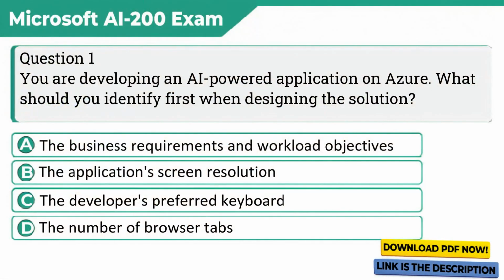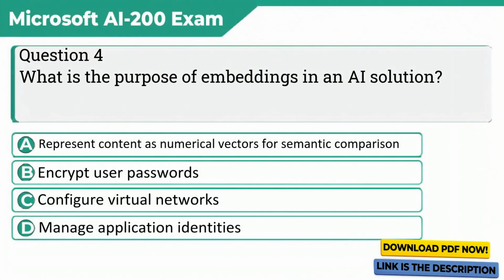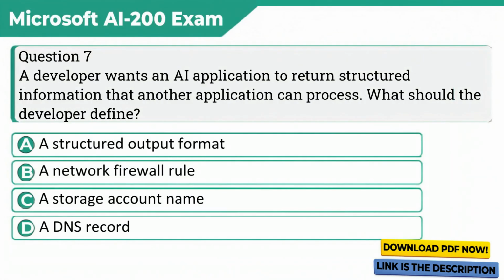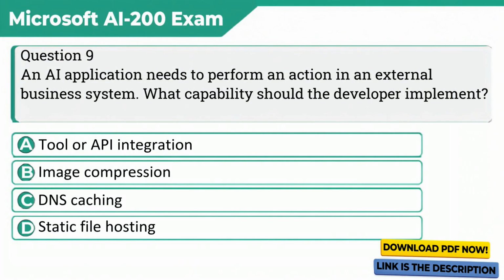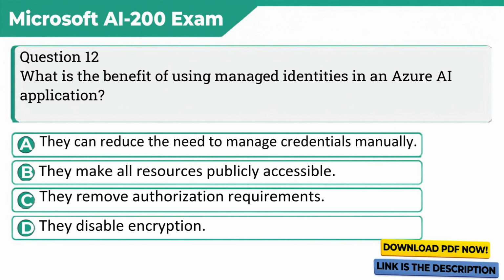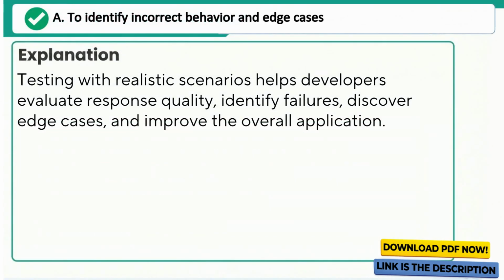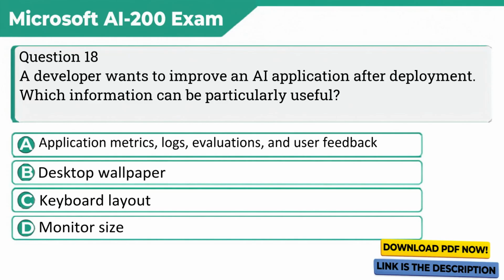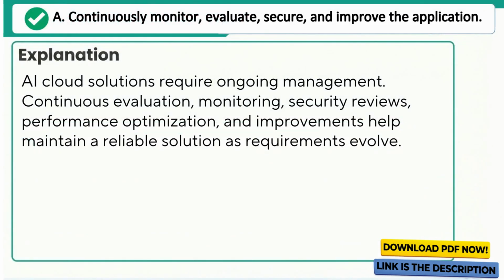Microsoft AI-200 Exam Questions | Developing AI Cloud Solutions on Azure exam Practice | 2026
Preparing for the Microsoft AI-200, Developing AI Cloud Solutions on Azure exam? This video gives you 20 practice questions designed to help you review the key areas involved in building and deploying AI-powered cloud solutions on Azure.

The questions cover Azure AI services, Azure OpenAI, RAG, embeddings, vector search, prompt engineering, tool integration, security, managed identities, AI evaluation, scalability, monitoring, and production deployment. Each question includes an answer and explanation so you can test your understanding rather than simply memorize terms.

🎯 Challenge yourself: Keep track of your score and see how many questions you can answer correctly.

✅ Microsoft AI-200 exam preparation
✅ Developing AI cloud solutions on Azure
✅ Azure OpenAI capabilities
✅ Retrieval-Augmented Generation (RAG)
✅ Embeddings and vector search
✅ Document chunking and retrieval
✅ Prompt engineering
✅ AI tools and API integration
✅ Azure Key Vault and managed identities
✅ AI application security
✅ Evaluation and testing
✅ Scalability and monitoring
✅ Production deployment and optimization